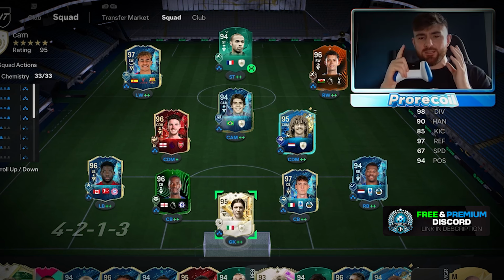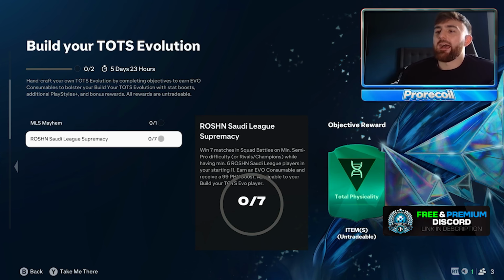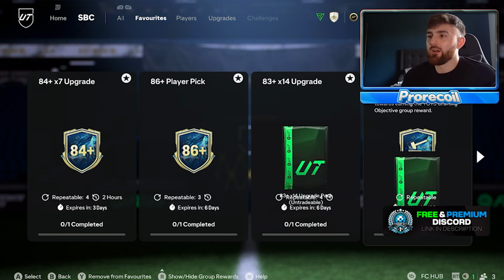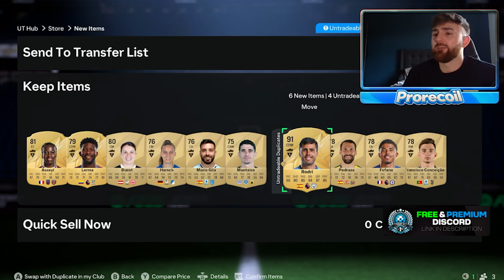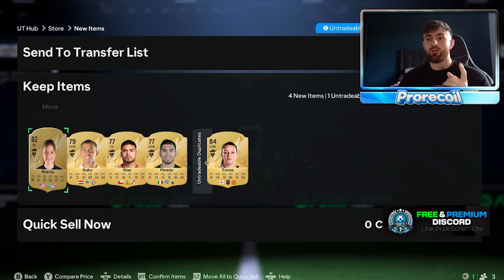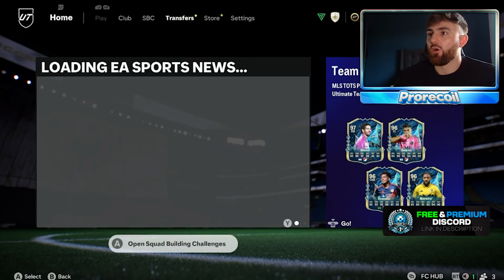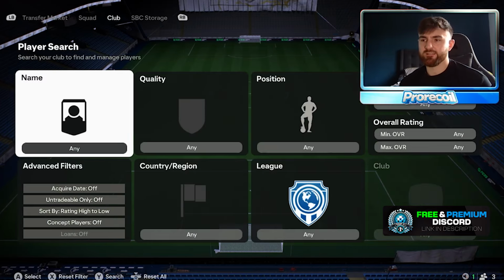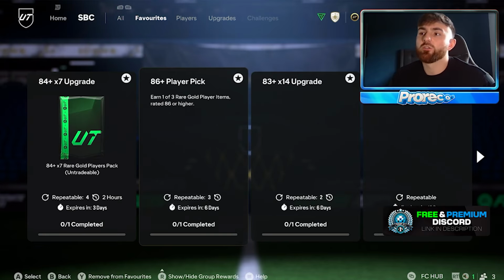How to get UNLIMITED Packs NOW for TOTS in FC 25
Title: How to get UNLIMITED Packs NOW for Messi & Ronaldo TOTS in FC 25

Trading content: How to trade in FC 25. The best trading methods in FC25. How to make millions of coins in FC 25. The best methods to make coins in FC 25. How to get free coins in FC 25.

SBC content: How to get free players in FC 25. How to complete any sbc in FC 25 for free. How to get free icons in FC 25. How to get free heros in FC 25. Unlimited packs in FC 25

RTG Content: How to build a free team in FC 25. Classic FIFA road to glory content. Funny gameplay in FC 25. Cole Palmer road to glory in FC 25.